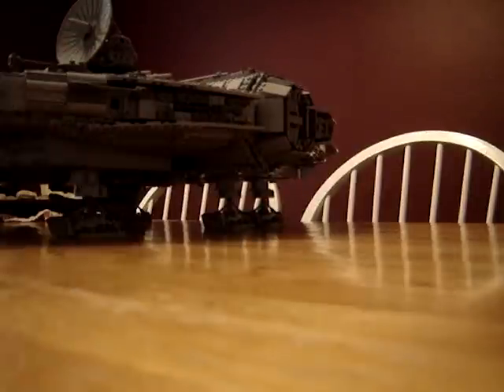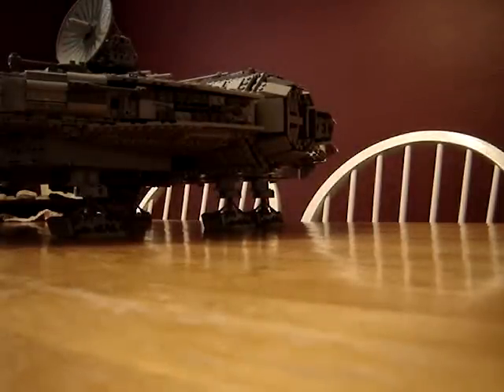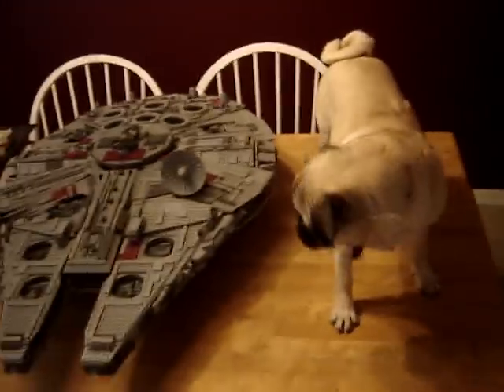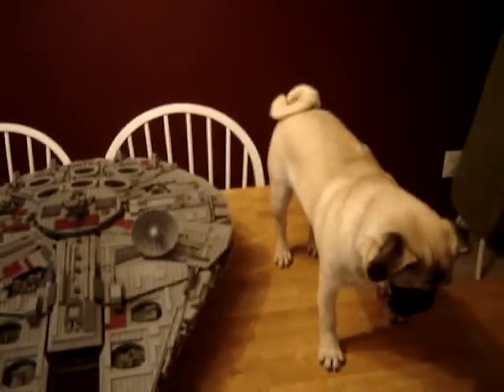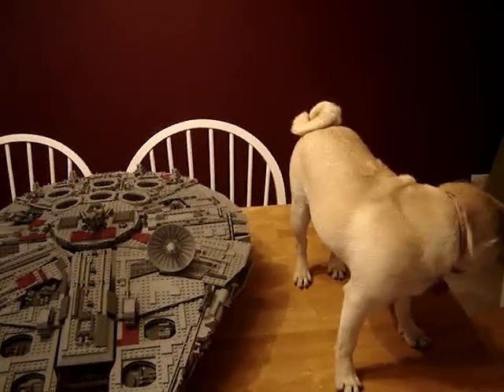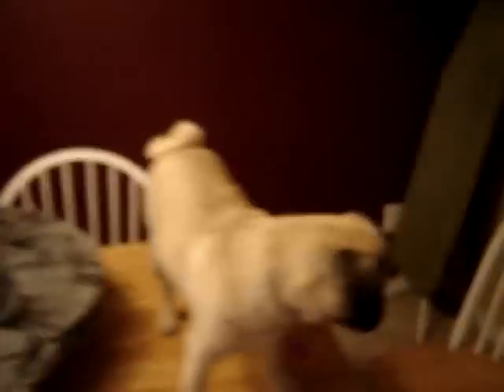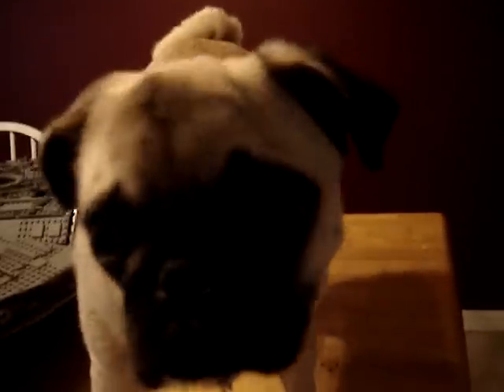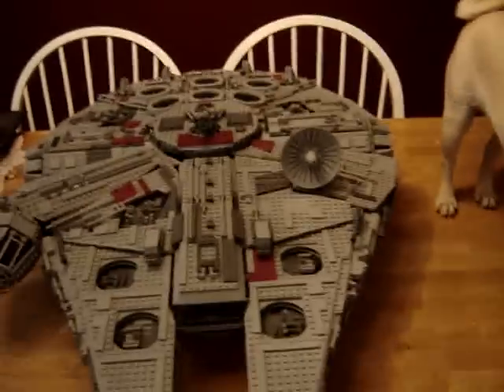Picking Up Lego 10179 Millennium Falcon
For secretjedi01 and anyone else who's gonna get this and needs to know how to pick this beast up. Your gonna look funny walking with it, lol. Plus a size comparison with Sunny, before she goes potty. :)